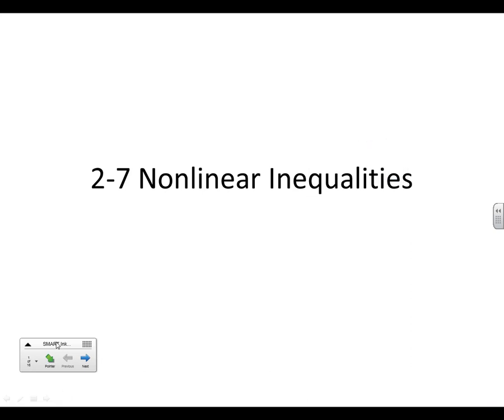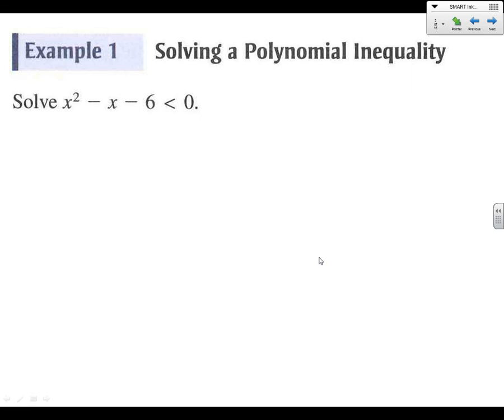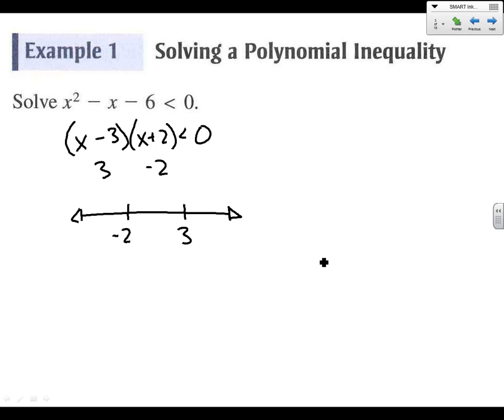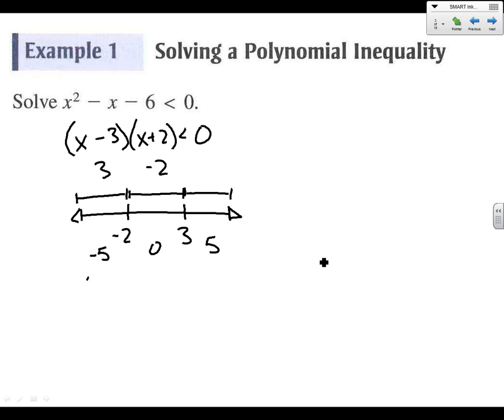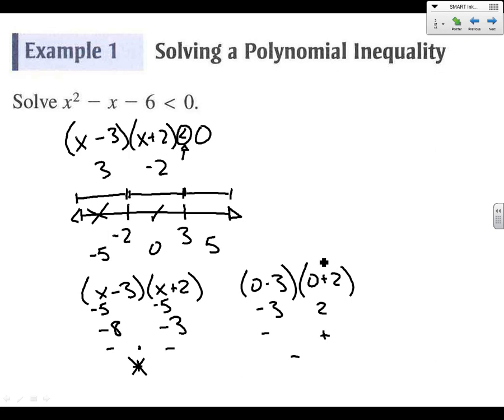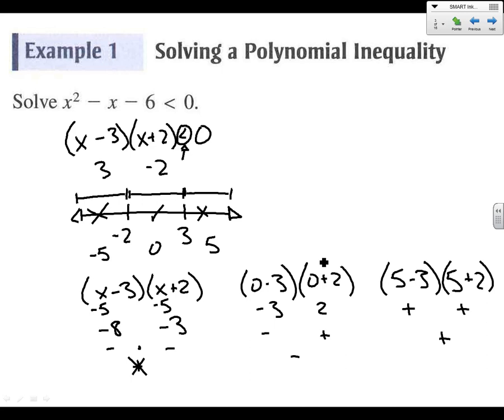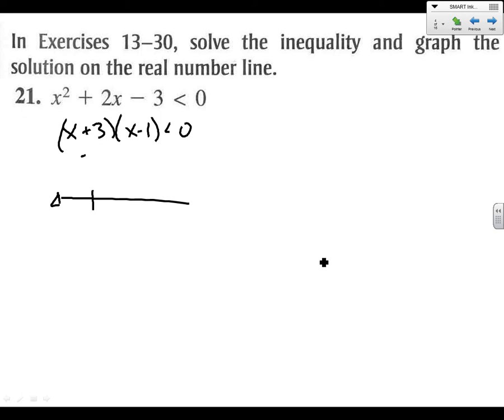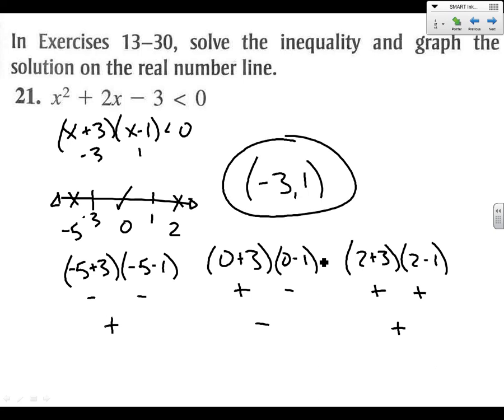Precalc 2 7 1